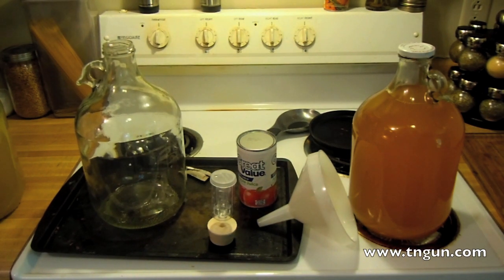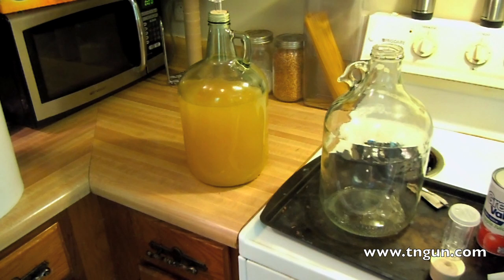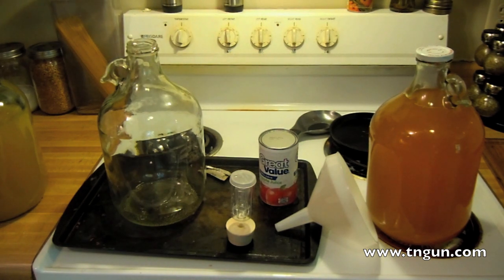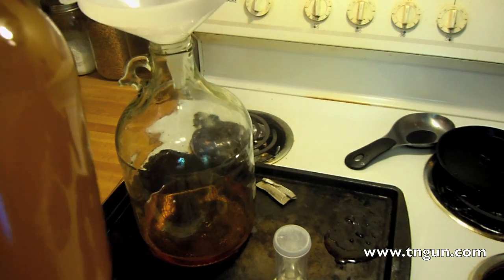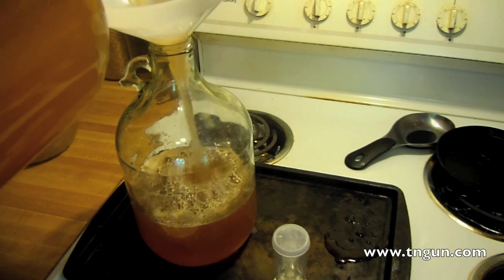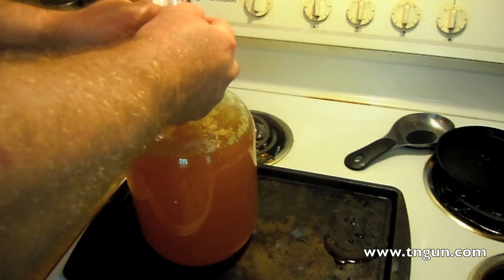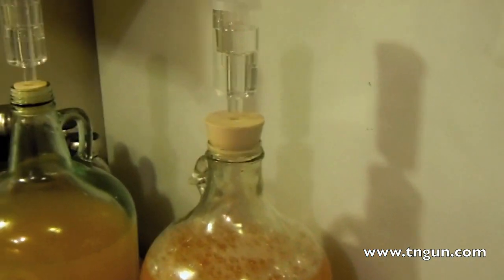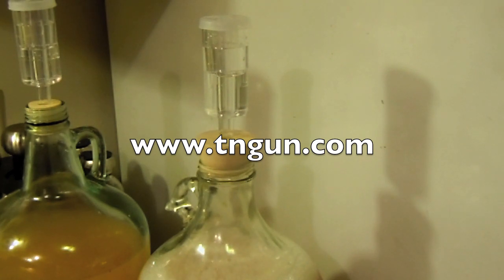How to Make Hard Apple Cider | Easiest Apple Cider Recipe | Tastes Amazing | Great For Beginners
As with all my home "brew" recipes this is a very basic recipe, and serious aficionados will have much more sophisticated ways of going about it. Using named yeast strains instead of bread yeasts will give you a much better product with a repeatable taste.

Typically, American's consider cider to be unfiltered apple juice, and hard cider to be alcoholic, most everywhere else, cider is fermented apple juice. Today we will be making hard cider from store-bought ingredients, when the apple trees start producing, I plan on showing the process from tree to tap...

eBook (Kindle Unlimited)
Audio Book
This playlist is of the videos linked inside the book The Basics of Making Homemade Wine and Vinegar: How to Make and Bottle Wine, Mead, Vinegar, and Fermented Hot Sauce, Book 5 of the Homestead Basics Series.